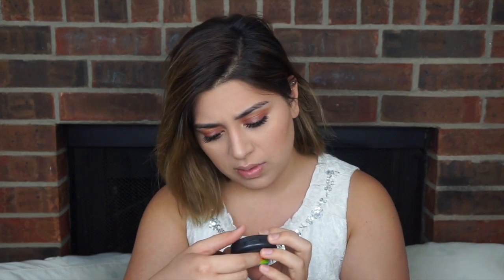Another Summer look using ABH palette | Summer 2016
Hello my loves! This week will be sort of special since I will be uploading two videos!! Here is a video using the abh palette that I have been wanting since it came out. I hope y'all enjoy and I will see y'all soon!

ALSO!!

I am already taking requests for halloween tutorials because I want to film now... like not now ... but now.

Thanks!!!